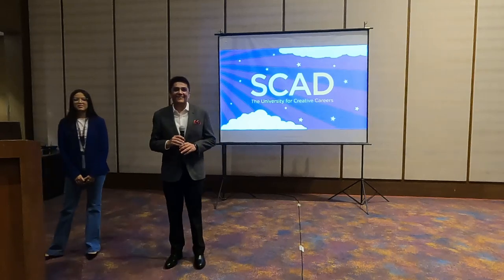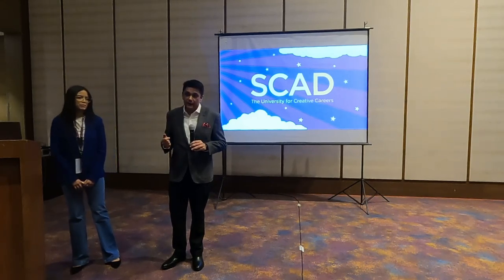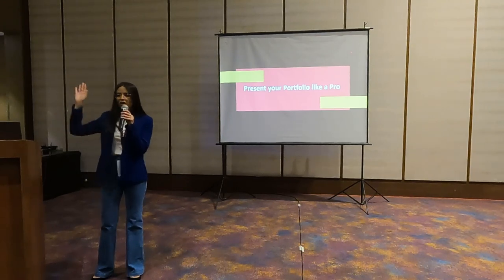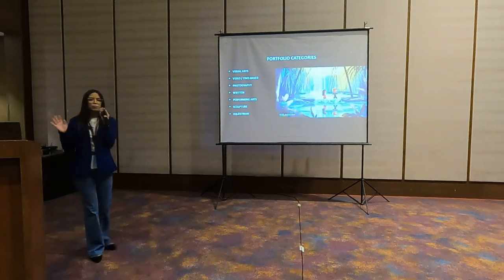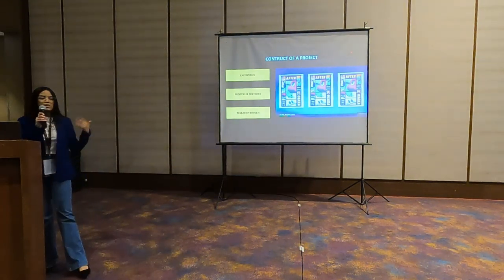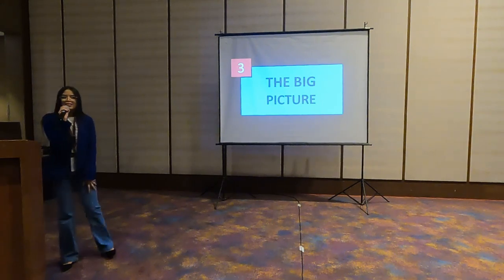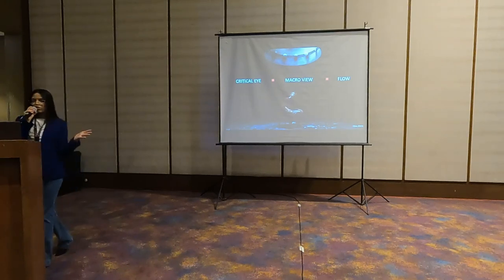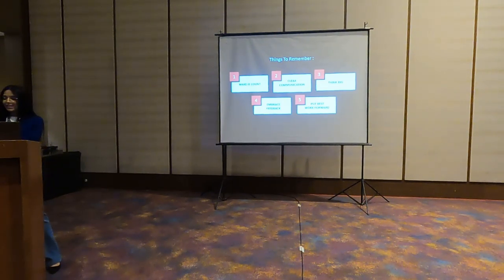Present your Portfolio like a Pro | Session by SCAD